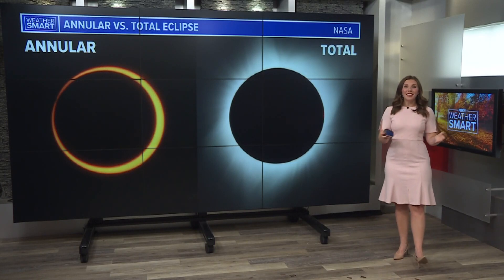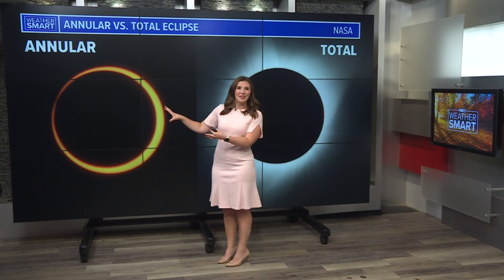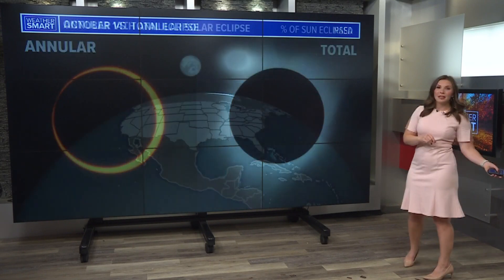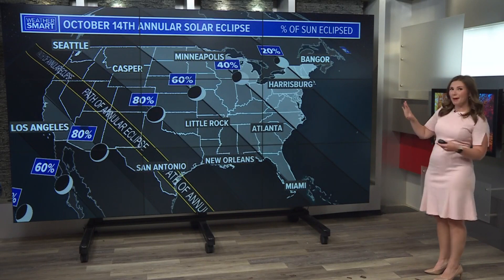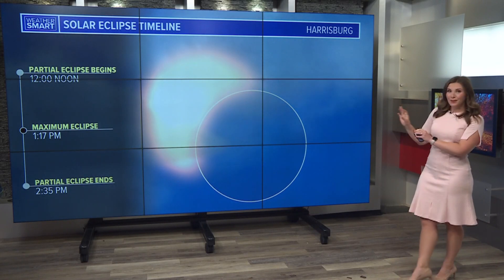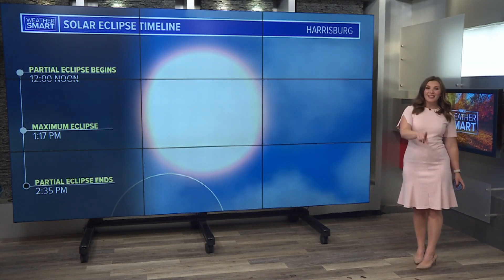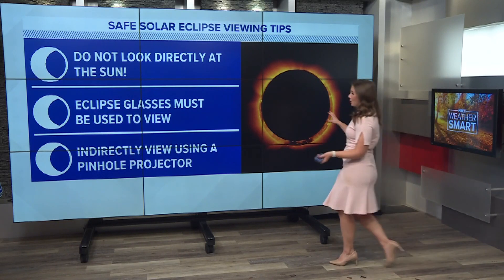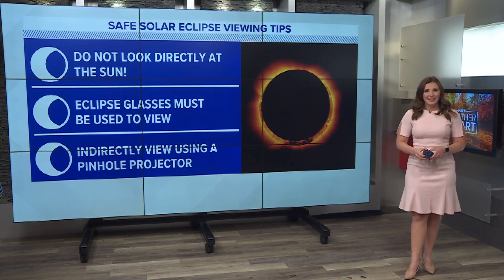What to expect in Pa. during Saturday's Annular Solar Eclipse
An annular solar eclipse will take place across North, Central, and South America this Saturday with part of the eclipse viewable here in Pennsylvania.

A solar eclipse happens when the moon crosses between the sun and the Earth and casts a shadow. This year's eclipse is an annular eclipse, meaning the moon will appear smaller than the sun. This will create a "ring of fire" effect of the sun around the moon for those in the path of totality.

In the United States, the path of totality will span from Oregon through Texas. Here in Pennsylvania, only about 30% of the sun will be eclipsed.